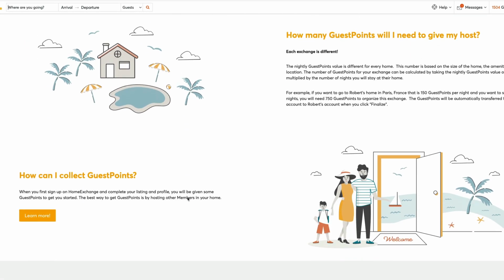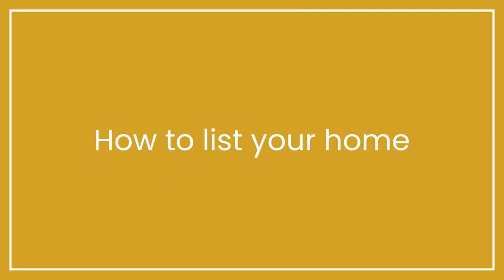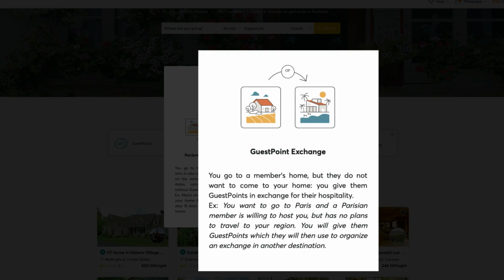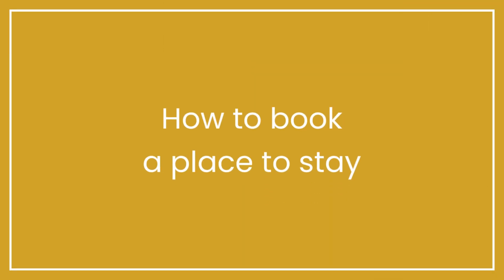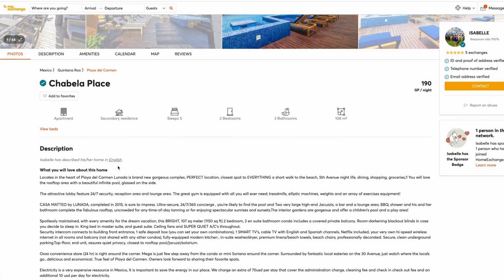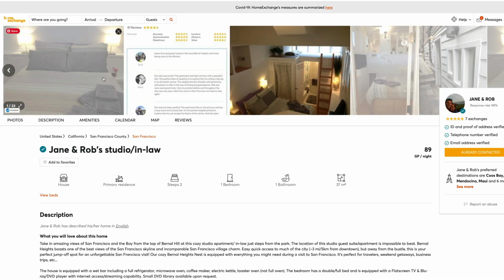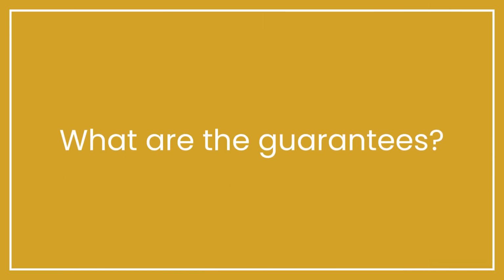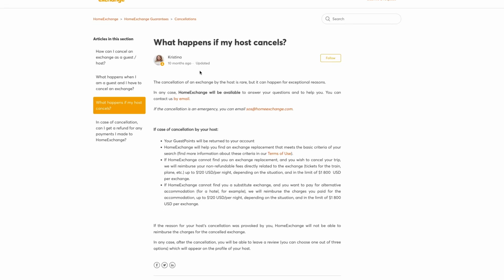HOME EXCHANGE Review | How to save money on travel accommodations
Learn about using HomeExchange, the best way to save money on accommodations when travelling!

 - Andrea

About me

Hi! I'm Andrea, a Marketer in Tech. I work remotely and travel for work and all of my years on the road inspired me to start a blog called The Capsule Suitcase and a few years later, this YouTube channel!

☀︎Social Links ☀︎

❀ Recommended ❀

Learn to launch your own website with my Skillshare classes and get one month free!